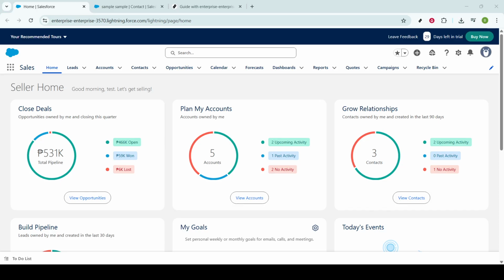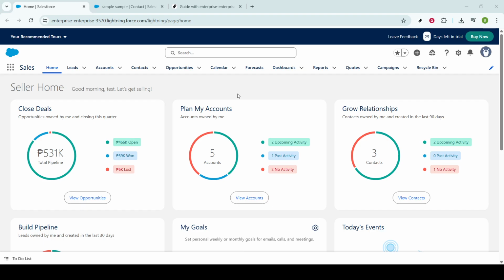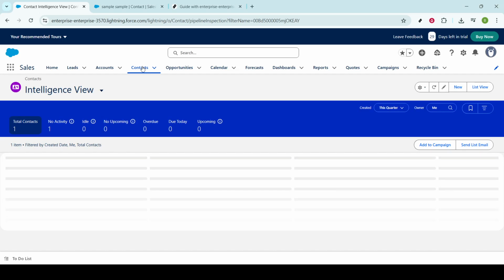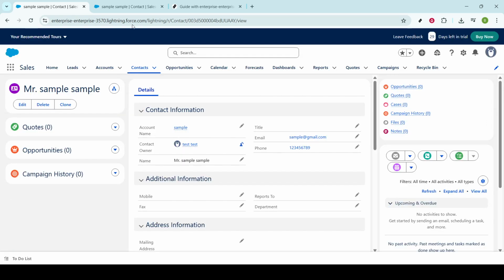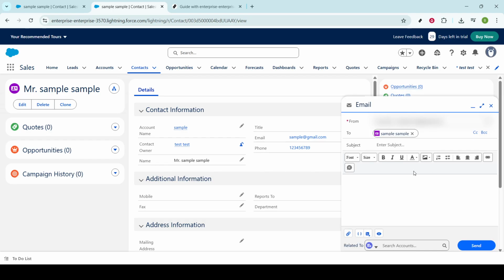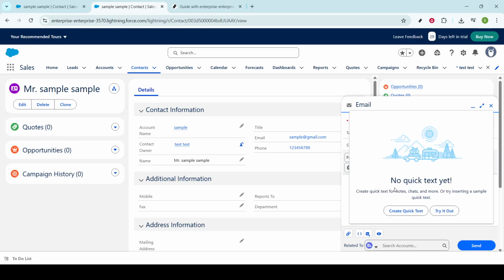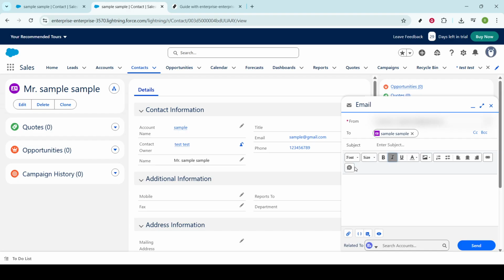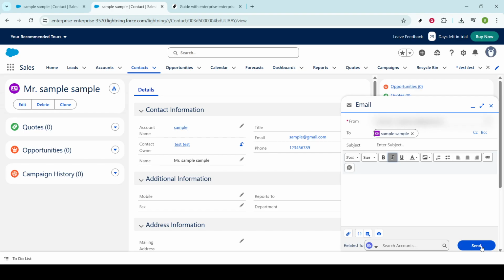How To Send Email in Salesforce [2026 Full Guide]